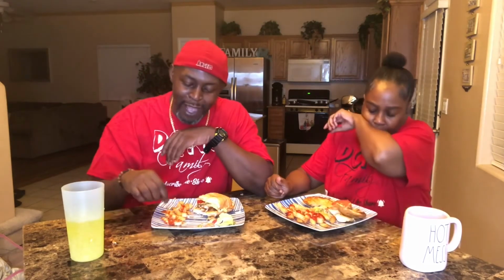EATING THE MOST DELICIOUS HOMEMADE TILAPIA FISH SANDWICH WITH HOMEMADE SAUCE |MUKBANG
We do mukbangs, vlogs, pranks, and food reviews. We also do frequent giveaways to give back to you all for showing love & support. We are always open to food suggestions and hearing your feedback on our videos. We hope you become apart of the DCNC Family ! Thank you for tuning in.

Thank you for the support 🤍we love you all!

Our family social: Twitter~ @Dcncfamily
          Tik toks: cookingwithD_48
                         Nylasias_life
Editor social: instagram~ nylasias_life

Song : Thomas Gresen -last dance

Song :ACN8-If the world was ending